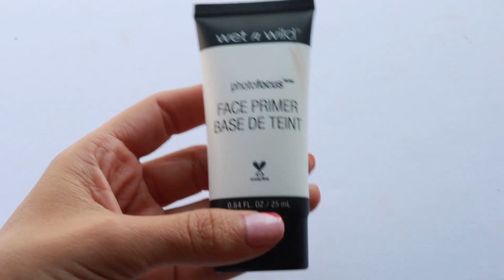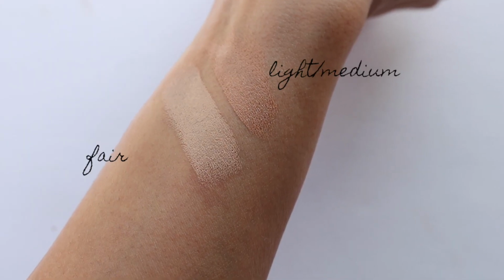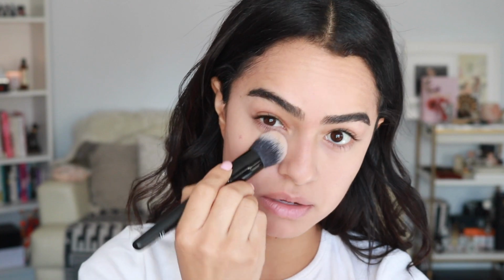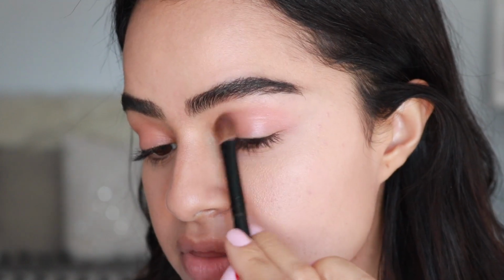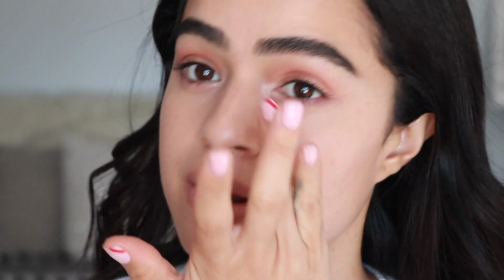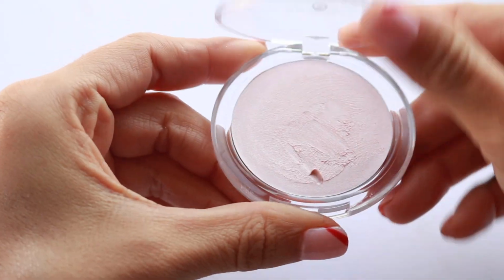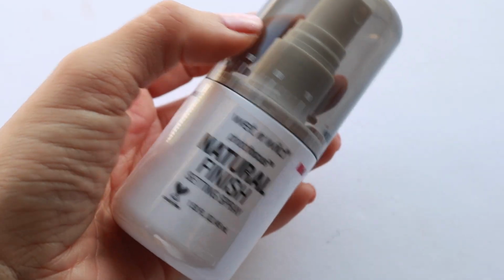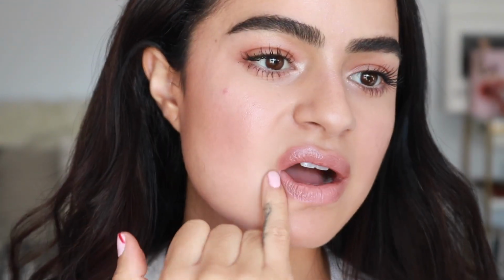GRWM: FRESH + NATURAL MAKEUP | DRUGSTORE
Hey guys! Here is a natural everyday look using all drugstore makeup products :)

Products Used: Wet n Wild Picture Perfect Primer Base
L’Oreal True Match Lumi Liquid Glow Illuminator in Rose
Maybelline Dream Fresh BB Cream Medium
Neutrogena Hydroboost Concealer in Fair and Light/Medium
Neutronen Mineral Sheers Powder Foundation in Nude
Maybelline Brow Precise Micro Pencil Deep Brown
Maybelline Brow Drama Deep Brown
Catrice Blossom Nude Palette
Maybelline Eye Tattoo in Barely Branded
Wet N Wild Dulce de Leche
Physician’s Formula Butter Bronzer in Bronzer
Maybelline Dream Bouncy Blush in Plum Wine
Essence So Glow! in Bright Up your Life
Maybelline Colossal Big Shot Mascara
Catrice Dresser Comb Mascara
Wet N Wild Natural Finish Setting spray
L’Oreal Color Riche LA Palette

On me:
My t-shirt is old from Forever21

If you have any style questions I've opened up a forum on my blog askamy See you there!

WRITE TO ME:
attn: Amy Serrano
8504 Firestone Blvd #313